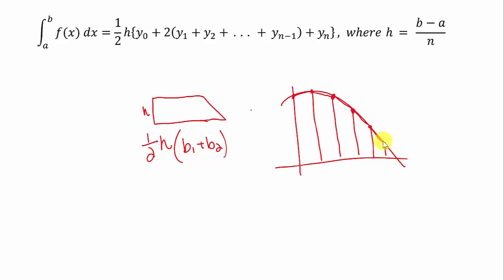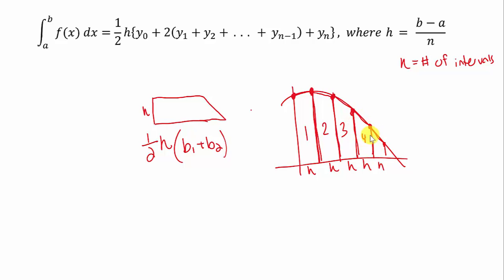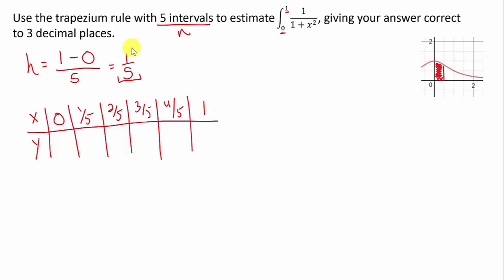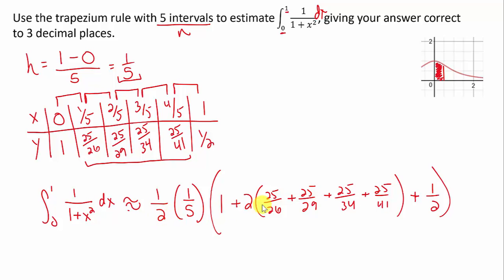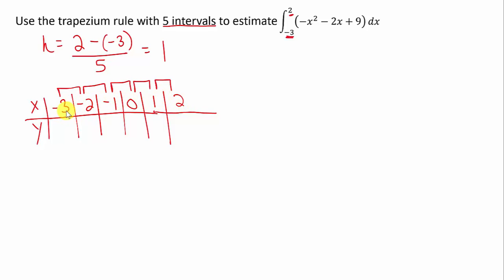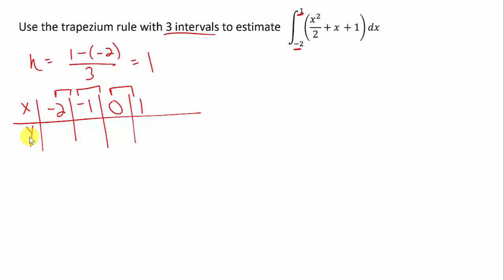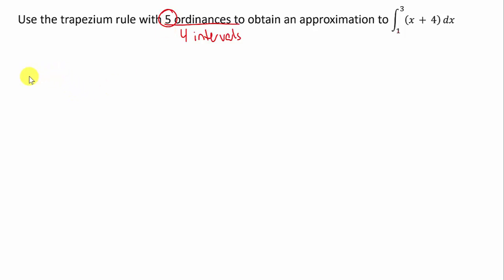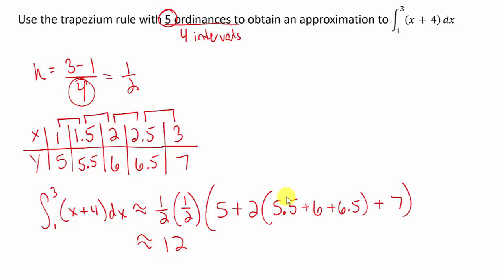Trapezium Rule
Use trapezium rule to approximate an integral.